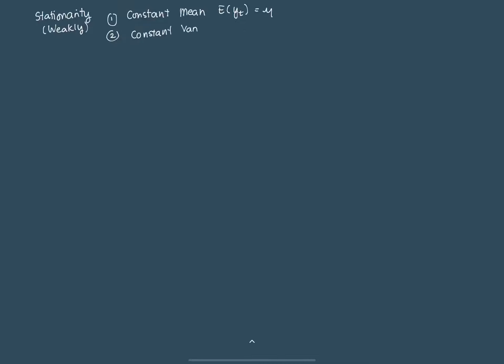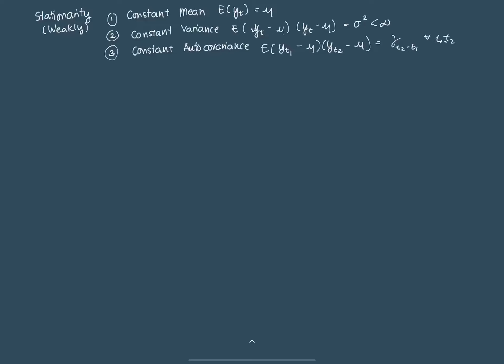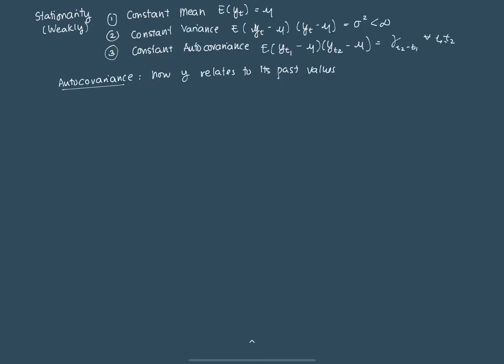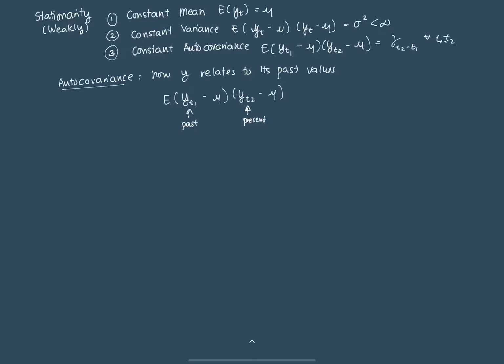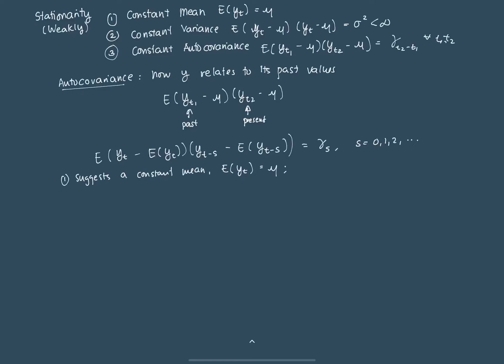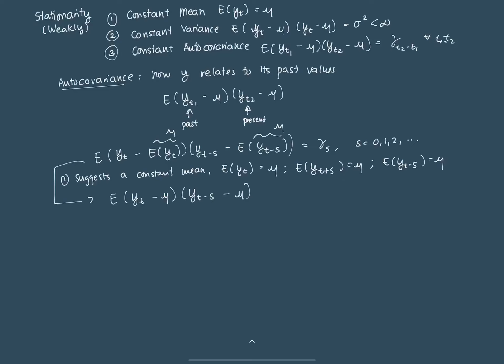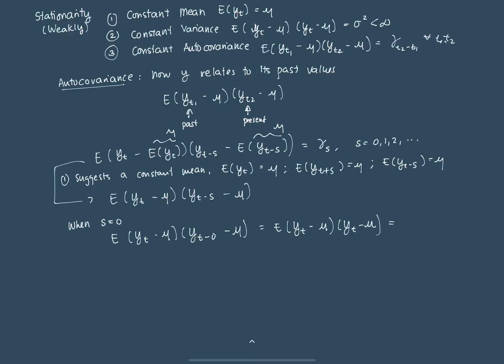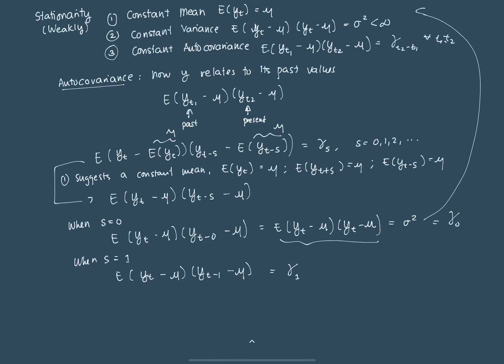On Autocovariances and Weak Stationarity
This video is a short dive on Autocovariances.

Main Text: Introductory Financial Econometrics by Chris Brooks